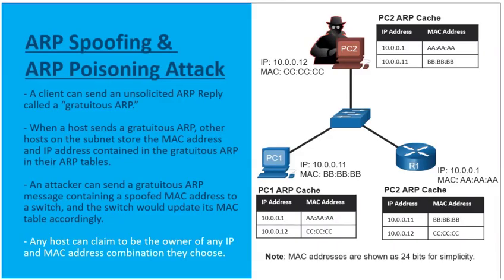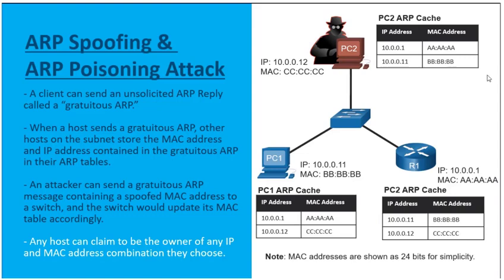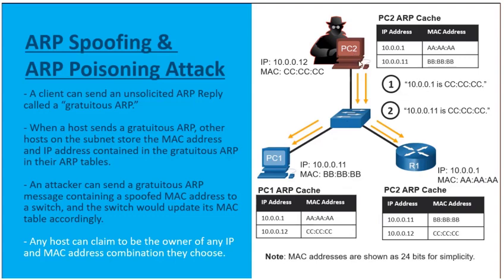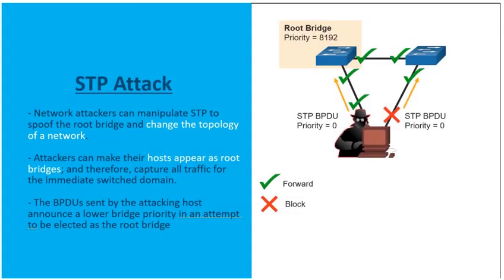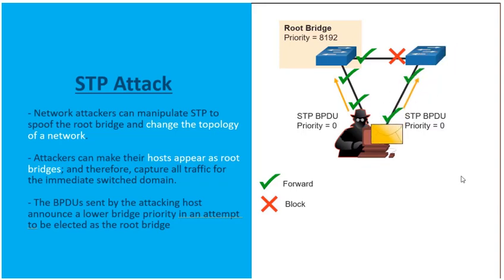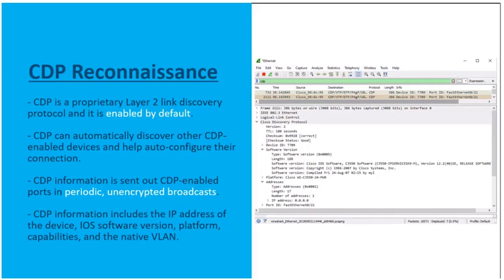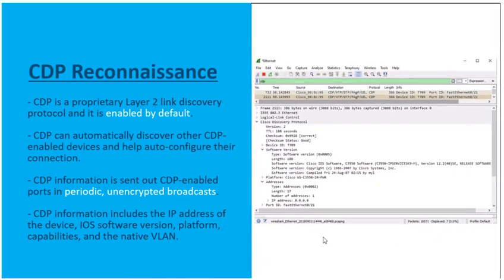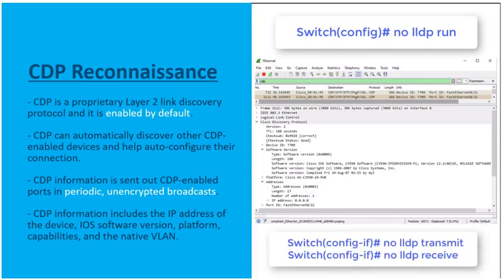ARP Attacks, STP Attacks, and CDP Reconnaissance